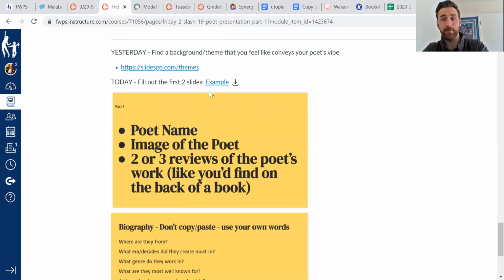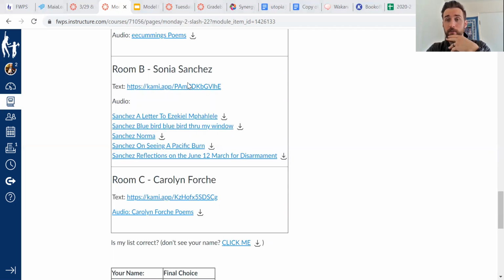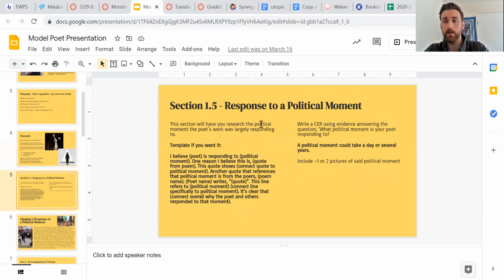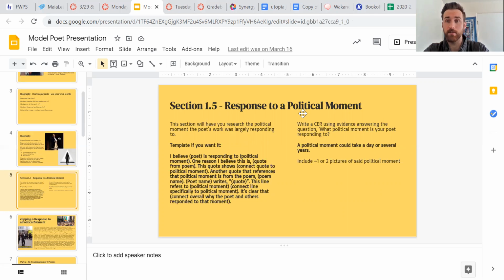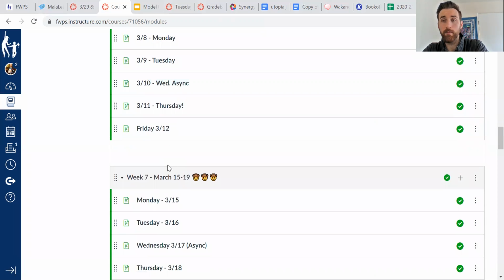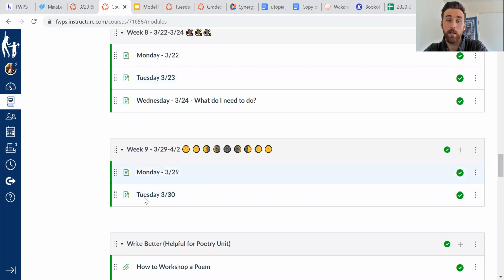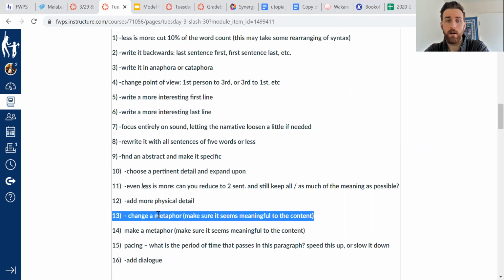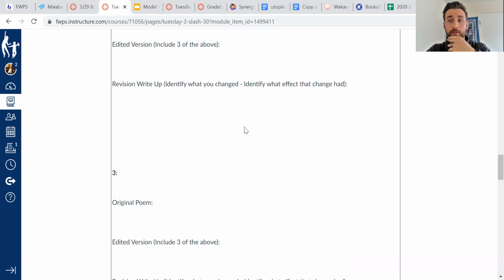Seniors - Getting Stuff Done! (3/30/2021)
Last wrap up video for 3rd Quarter ELA 12